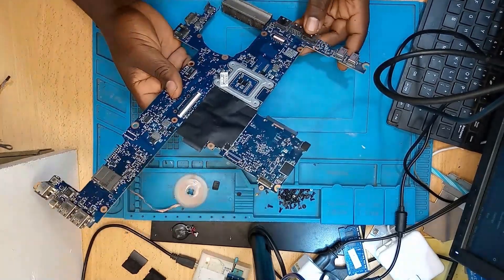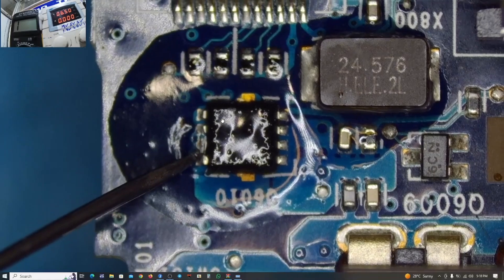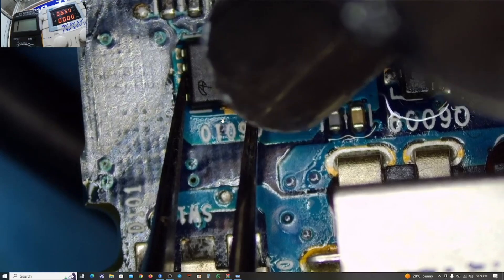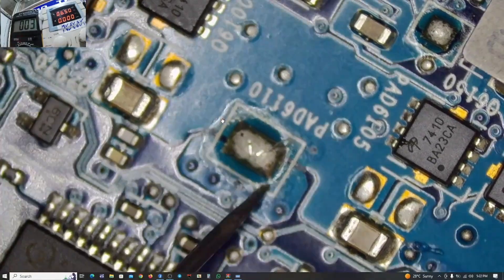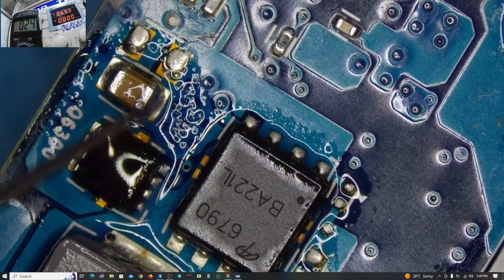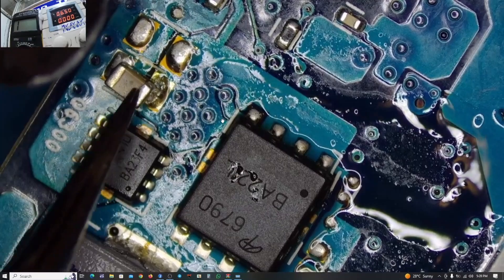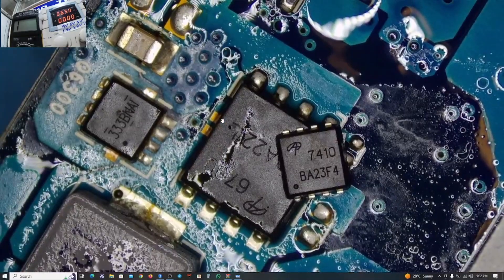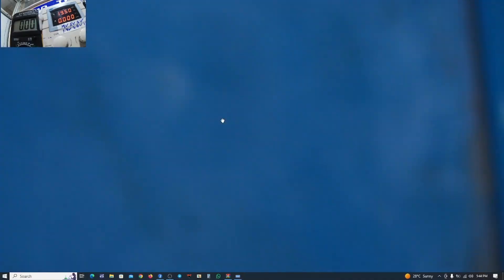How to repair computers DEAD motherboard -Short circuit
🎈MPESA🎈
TILL NUMBER:- 4309438 (ISAMFIX SOLUTIONS)